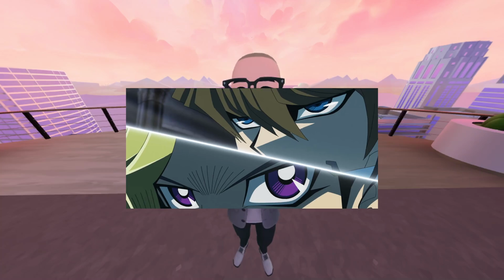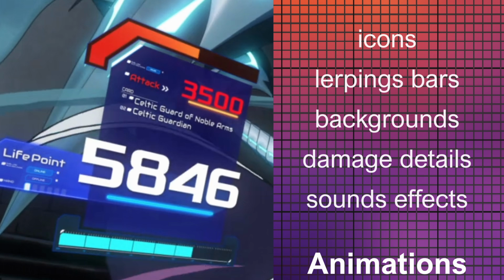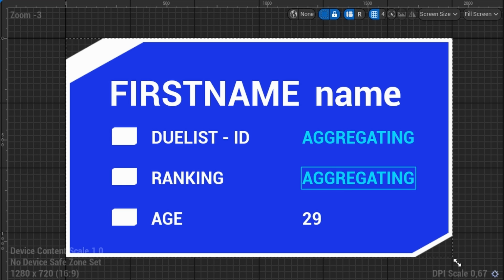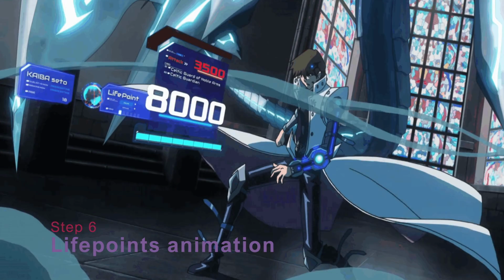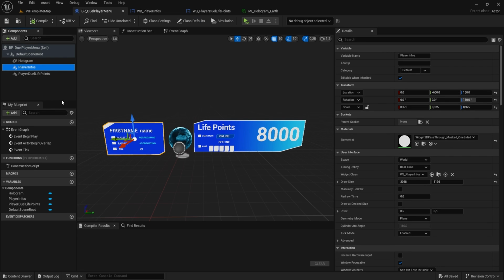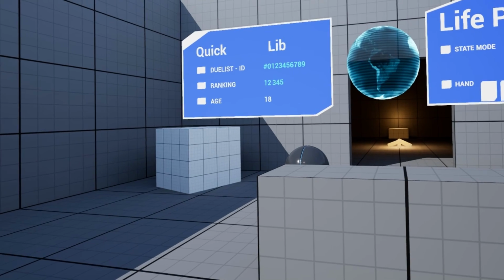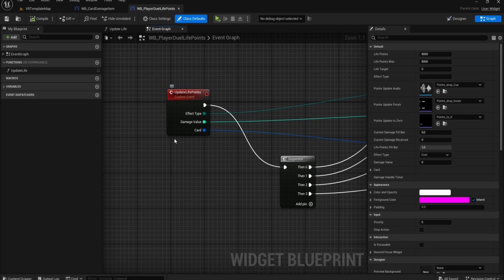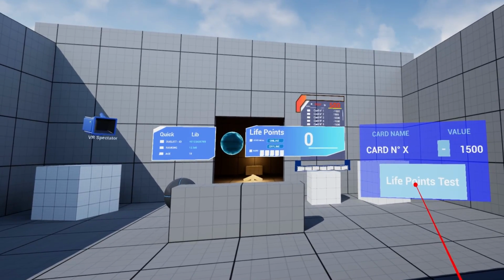I Made a Yu-Gi-Oh VR Life Points System in Unreal Engine 5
Ever dreamed of dueling in a fully immersive Yu-Gi-Oh world? Inspired by Konami's "Solid Vision" project, I decided to take the first step and bring that dream to life using Unreal Engine 5.

In this video, I showcase the creation process of a fully animated, VR-ready life points menu. My goal is to demonstrate that with publicly available tools like UE5, the power to build our dream games is in our hands. See how I designed and implemented this iconic interface from scratch!

//- - - - - TEST & DOWNLOAD THE PROJECT - - - - -//

//- - - - - MY TOOLS & ASSETS - - - - -//

//- - - - - INSPIRATION - - - - -//

💬 It's time to duel! What feature would you want to see most in a full Yu-Gi-Oh! VR game? The Duel Disk? Monster holograms? Let me know below!